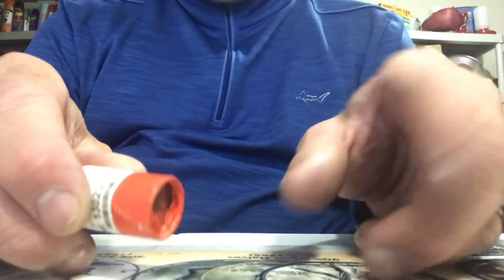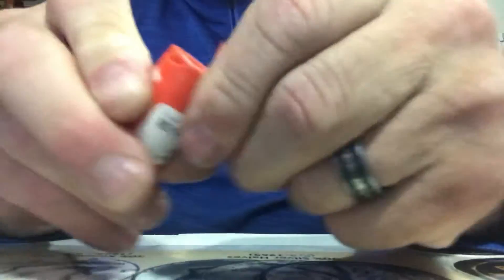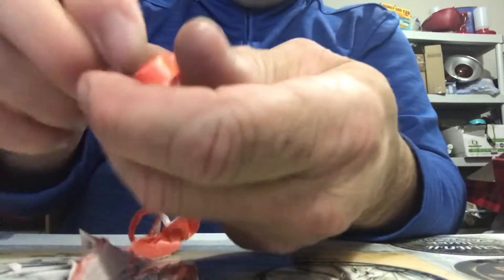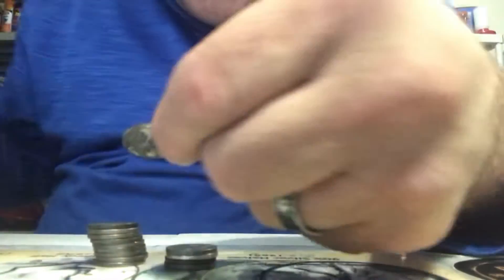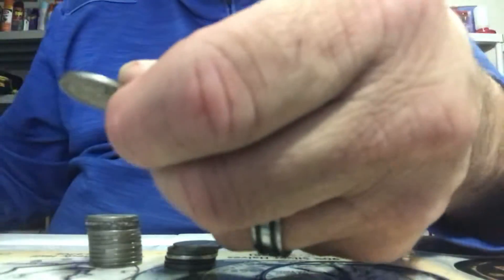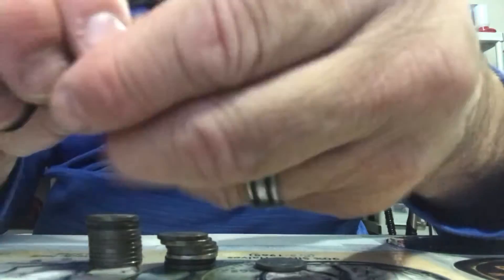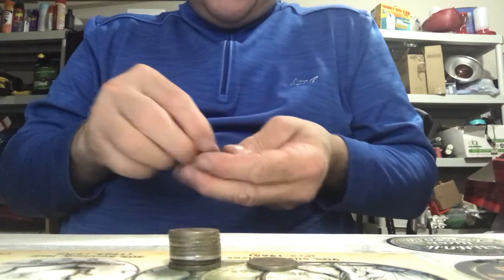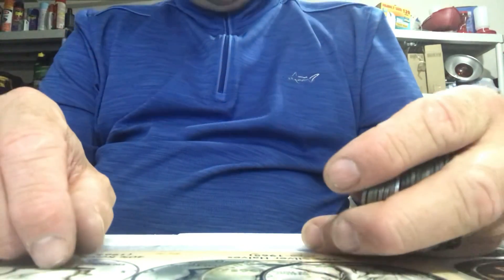War Nickel roll! Which mint has more p/D/or S? Take a look to find out!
Coin roll opening of a roll of purchased war nickels from APMEX a leader in silver bullion and all constitutional silver!